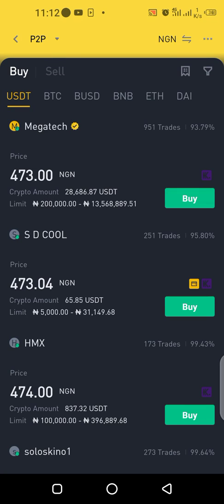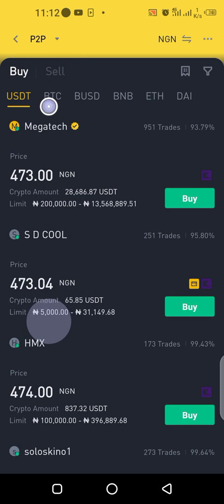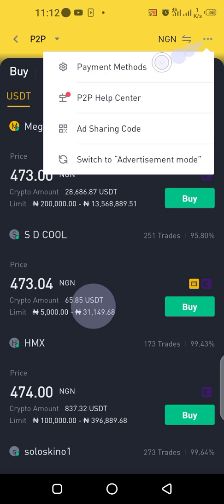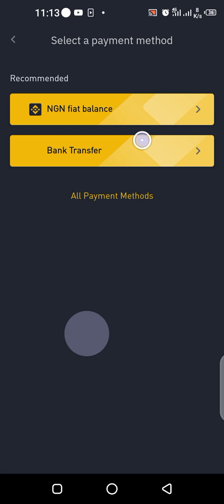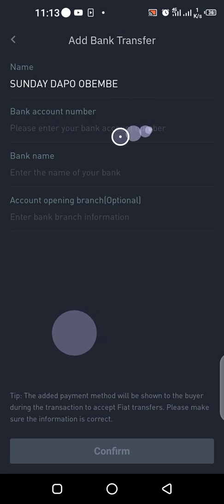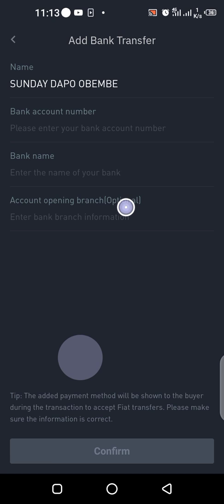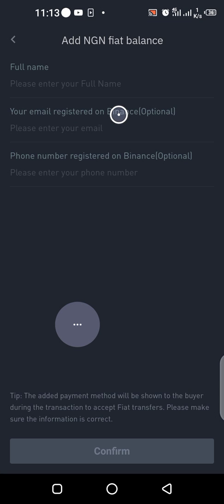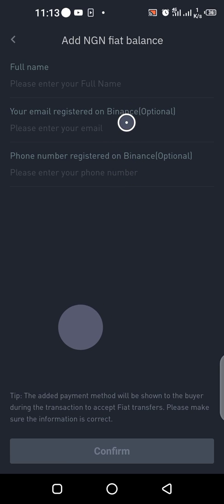How To Set Up Payment Method On Binance Peer-2-Peer Trading Option (Part 2)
Part 2 of how to activate Peer-2-peer trading on Binance